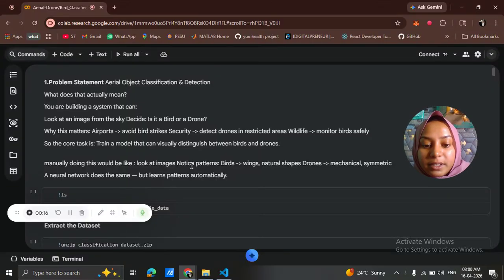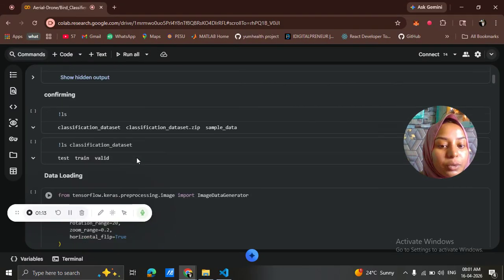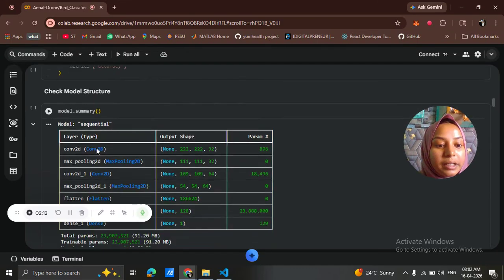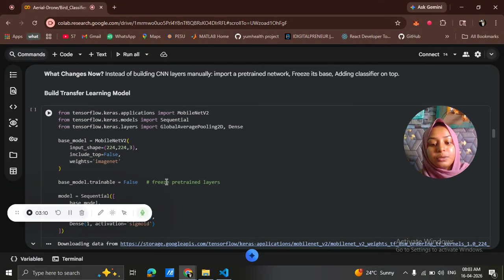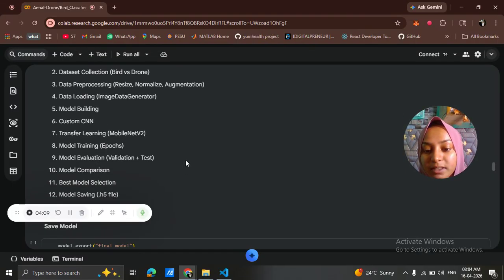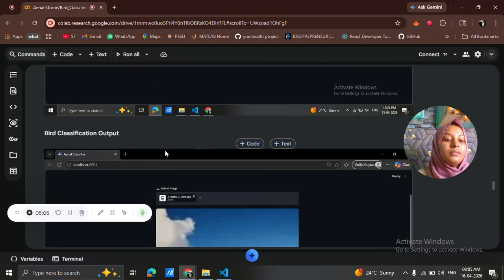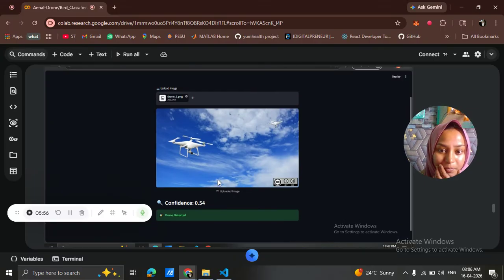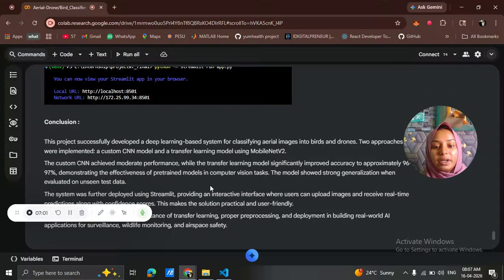Bird vs Drone Classifier using Neural Networks | Aerial Object Classification & Detection |Labmentix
🚁🐦 Can a neural network look at the sky and tell — is it a Bird or a Drone?

In this video, we build an Aerial Object Classification & Detection system
from scratch using Deep Learning .

🔍 What you'll learn:
✅ What is Aerial Object Classification?
✅ Why it matters — Airports, Security & Wildlife monitoring
✅ How neural networks learn visual patterns automatically
✅ Dataset extraction & preprocessing
✅ Building & training a Bird vs Drone classifier

💡 No prior ML experience needed — explained step by step!
📌 RESOURCES USED:
- Google Colab (Free GPU)
- Python | TensorFlow / Keras
- Aerial Image Dataset